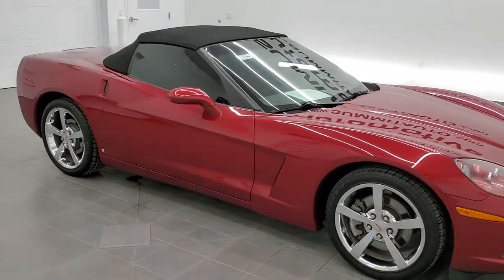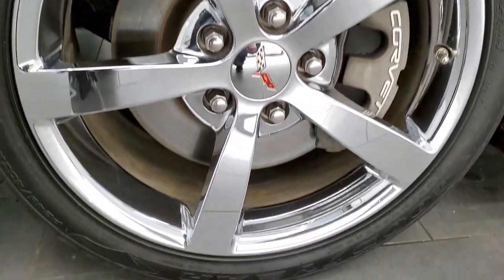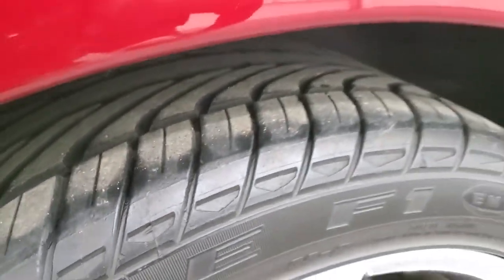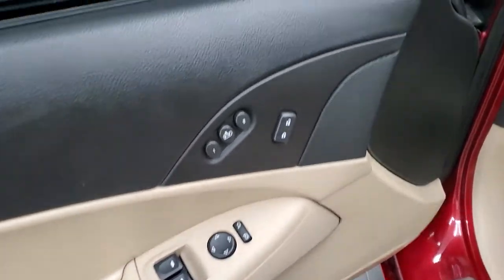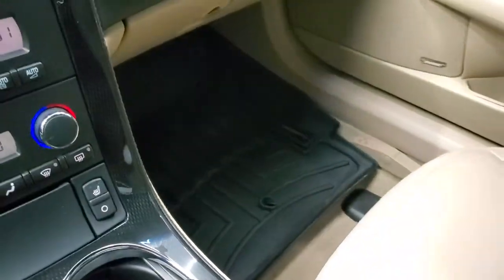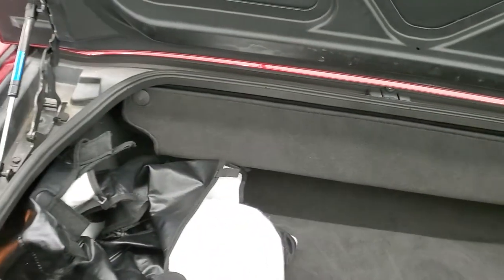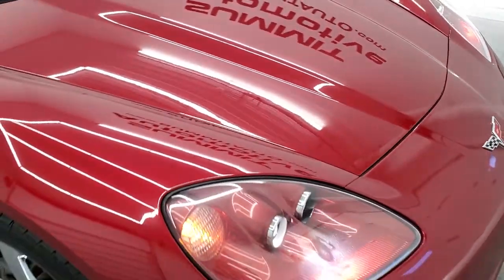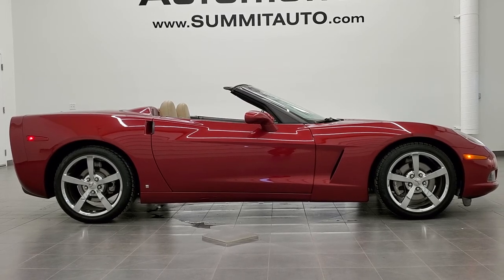2009 CHEVROLET CORVETTE LT3 CONVERTIBLE 6 CD IN CRYSTAL RED METALLIC WALK AROUND REVIEW 11422 SOLD!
This 2009 CHEVROLET CORVETTE CONVERTIBLE LT3 AUTOMATIC IN CRYSTAL RED METALLIC TINTCOAT FOR SALE IN FOND DU LAC OSHKOSH WISCONSIN 54935 is the vehicle we did walk around review of today.

Thank you for checking out this video of this 2009 CHEVROLET CORVETTE CONVERTIBLE LT3 AUTOMATIC IN CRYSTAL RED METALLIC TINTCOAT FOR SALE IN FOND DU LAC OSHKOSH WISCONSIN 54935

STOCK: 11422
PRICE: $29,999
MILES: 15,958
MAKE: CHEVROLET
MODEL: CORVETTE
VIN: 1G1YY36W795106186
LOCATION: FOND DU LAC OSHKOSH WISCONSIN, 54937 TRUCKS ON 41

CLEAN TITLE HISTORY! 6.2 Liter OHV V8 LS3 Engine, 430 Horsepower, Two Door Power Soft Top Convertible, LT3 Package 3LT LT, Automatic Transmission Center Console Shifter, Rear Wheel Drive RWD 4x2 Two Wheel Drive, Dual Rear Exhaust, Onstar System, Dual Power Heated Seats, Non Smoker, Tan Leather Seats, Bucket Seats, Memory Driver's Seat, Power Mirrors, Stabilitrak Traction Control, Goodyear Eagle F1 P285/35 ZR19 Rear Tires and P245/40 ZR18 Front Tires, Factory Chromed Alloy Rims Premium Wheels, Four Wheel Disc Brakes, Fog Lights, HID High Intensity Discharge Headlights, Chrome Tipped Exhaust, AM / FM Radio Tuner, CD Player, 6 Disc in-dash CD Changer CD Player, Bose Premium Audio Sound System, Bluetooth, Hands-Free Phone Controls Blue Tooth, Keyless Entry System, Push Button Start, Rear Window Defroster, Driver and Passenger Front Air Bags, Side Curtain Air Bags SRS Safety Restraint System, Multi-Function Steering Wheel Controls, Homelink System with Three Programmable Buttons for Garage Doors, Lighting Systems & Security Systems, Compass, Outside Temperature Display and Mileage Display, Dual Multi-Zone Climate Control , Heads up Display, Weathertech Floormats, Carbon Fiber Dash Trim, Air Conditioning AC, Cruise Control, Power Locks, Power Windows, Tilt Steering Wheel, Automatic Headlights Autolamp, Crystal Red Metallic Tintcoat Maroon, CLEAN AUTOCHECK! Very very clean inside and out! This is one of the sharpest 2009 Chevrolet Corvette convertable cars we have ever had on our lot! Make your move before this super clean convertible is gone!

STOCK: 11422
PRICE: $29,999
MILES: 15,958
MAKE: CHEVROLET
MODEL: CORVETTE
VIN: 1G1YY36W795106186